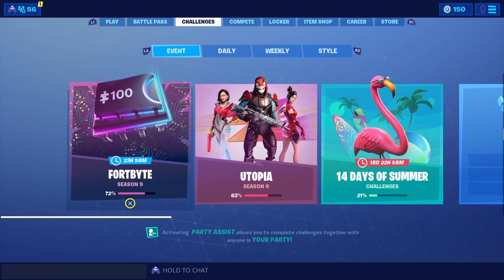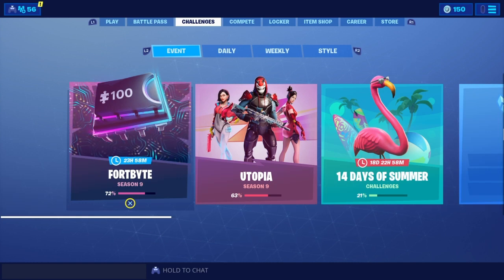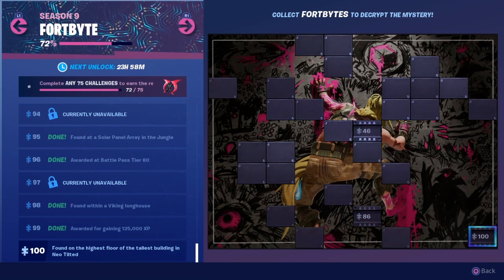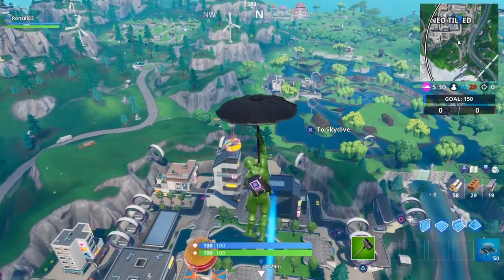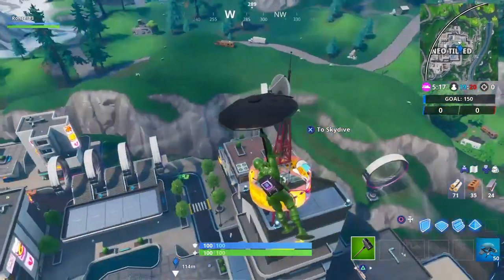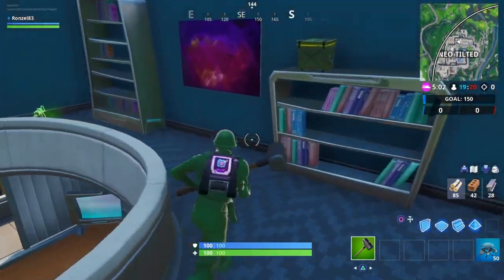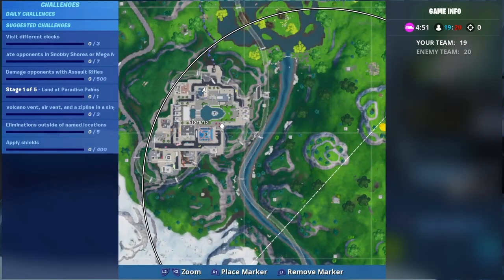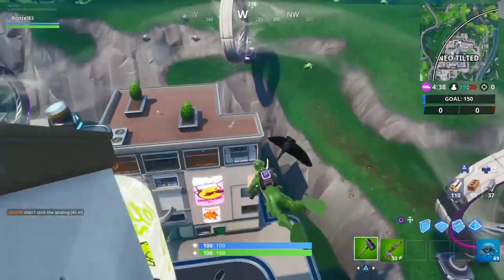Fortnite Fortbyte 100 Found On The Highest Floor Of The Tallest Building In Neo Tilted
In this video I show you the Location of Fortbyte Number 100, Found on the Highest Floor Of The Tallest Building In Neo Tilted. This one is very easy guys don't miss it.

Fortnite Season 9 Fortbyte Challenges

1: Awarded for gaining 175,000 XP

6: Accessible with Yay emote at an ice cream shop in the desert

7: Accessible by using the cuddle up emoticon inside a rocky umbrella

8.: Found Within Junk Junction

10: Awarded for gaining 60,000 XP

11: Found Beneath a circling parrot

13: Found at a location hidden within loading screen number 2

14: found within an RV park

16: Found in a desert house with too many chairs

17: Found Inside A Wooden Fish Building

19: Accessible with the vega outfit inside a spaceship building

22: Accessible By Using Rox Spray In An Underpass

25: Awarded at Battle Pass tier 40

26: Accessible With Bunker Jonesy outfit near a snowy bunker

30: found somewhere between haunted Hills and pleasant park

31: Found at a meteor crater overlook

32. Accessible by wearing kyo back bling at the northern most point

35: Awarded for gaining 225,000 XP

36: Accessible by Sentinel on a frozen island

39: Awarded for completing six challenges from Week 2

41: Accessible by using Tomatohead Emoticon Inside the durrrburger restaurant

42: awarded for completing 6 challenges from week 3

44: Awarded at Battle Pass tier 20

46: Awarded at Battle Pass tier 100

49: Found in trogs ice cave

50: Accessible at night time inside mountain top castle ruins

51: Accessible by using the cluck strut to cross the road in front of peelys banana stand

55: Found within Haunted Hills

57: Awarded by finishing top 10 in squads, duos, or solo 25 times

60: Accessible with the sign spinner emote in the happy oink restaurant

61: Accessible by using sunbird spray on a frozen waterfall

64: Accessible By Rox On Top Of Stunt Mountain

65: Found in a basement budget movie set

66: Awarded by finishing top 10 in squads, duos, or solo 75 times

68: Found within a snowy town bookshop

69: found inside a stone pig building

70: Accessible by skydiving through the rings above lazy lagoon with the vibrant contrails equipped

71: Awarded for completing six challenges from Week 1

72: Found Within Salty Springs

73: awarded for completing 6 challenges from week 6

74: found in a filing cabinet inside an assassins basement on the desert coast

76: Found behind a historical diorama in an insurance building

77: Found Within A Track Side Taco Shop

78: Found Within A Ranger Tower Overlooking A Drained Lake

79:Found within an arcade

80: Accessible using bunker basher to smash the rock at the highest point of the volcano rim

81: Accessible in the daytime near a mountain top cactus wedge

82: Accessible by solving the pressure plate puzzle NW of the Block

84: Awarded at Battle Pass tier 60

85: Awarded for gaining 30,000 XP

87: Awarded by finishing top 10 in squads, duos, or solo 50 times

88: found somewhere within map location J3

89: Accessible by flying the scarlet strike glider through the rings east of snobby shores

90 Awarded by finishing top 10 in squads, duos, or solo 100 times

91 Found at a location hidden within loading screen number 4

95: found at solar panel array in the jungle

96: Awarded at Battle Pass tier 80

99: Awarded for gaining 125,000 XP

100: found on the highest floor of the tallest building in neo tilted

It's important to reiterate that Fortbytes and are exclusive to those that have spent V-Bucks on a Battle Pass. They are, effectively, another set of unique challenges that function similar to the way as the Battle Pass-exclusive weekly challenges, which means if you don't own the Battle Pass, you won't be able to see any of it. You can read our Fortnite Season 9 Battle Pass guide to find out how it works and what it includes.